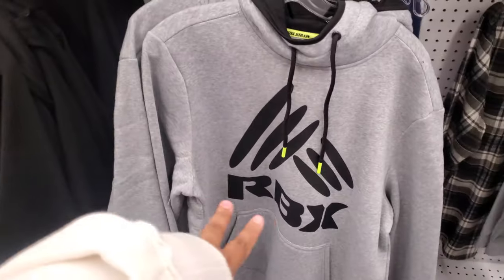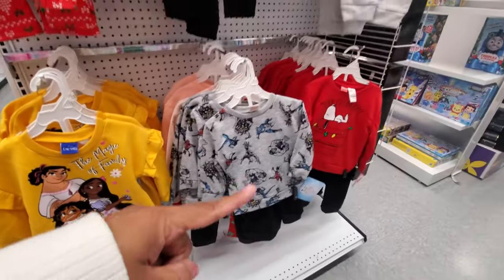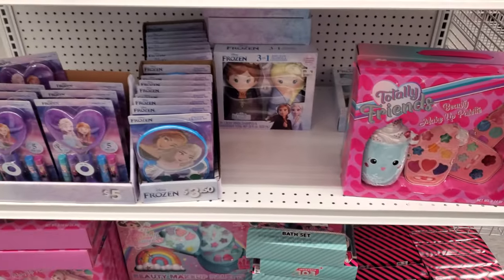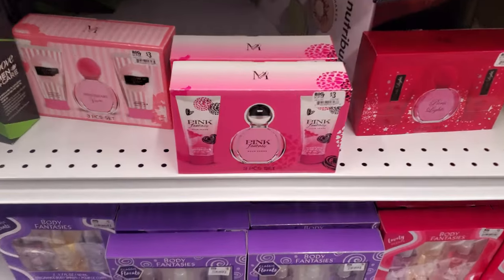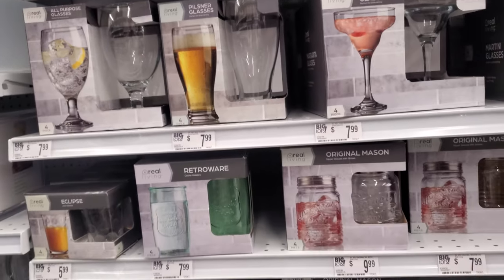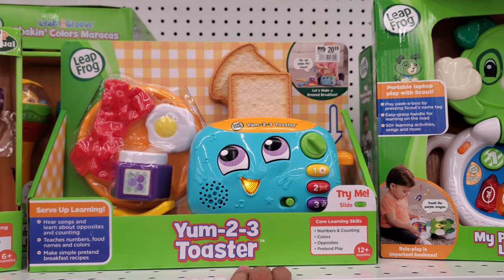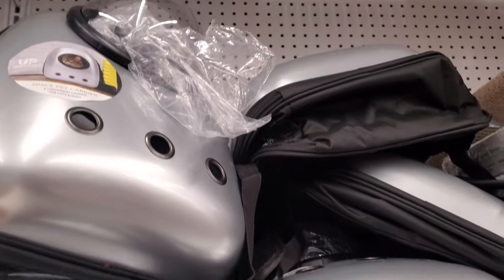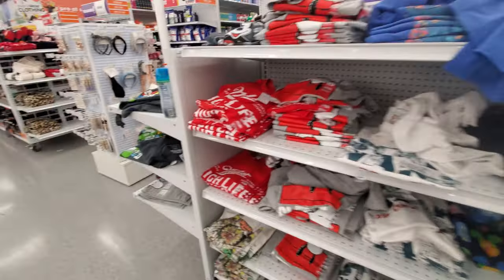BIG LOTS WALKTHROUGH * BROWSE WITH ME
Come with me to a new Big Lots